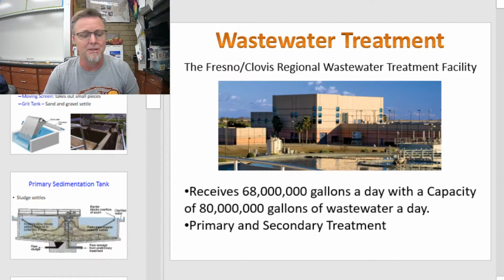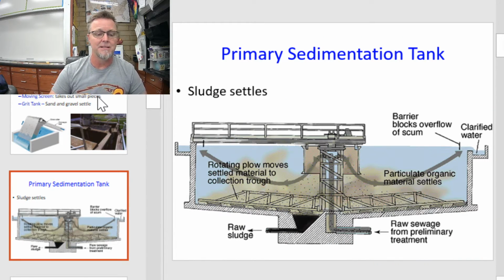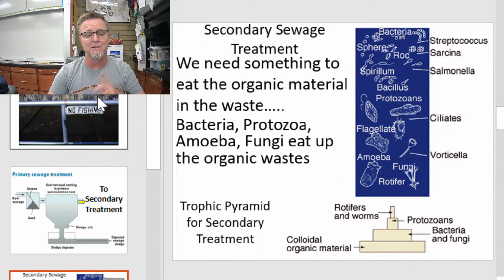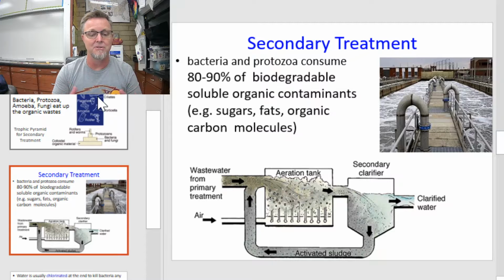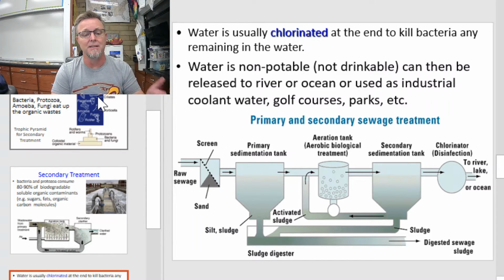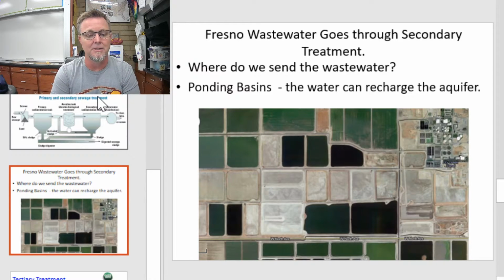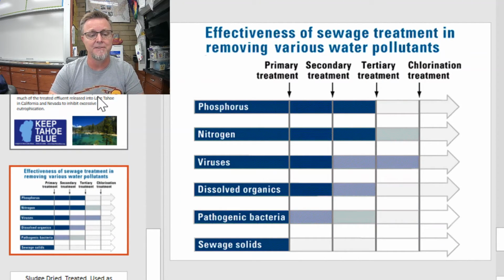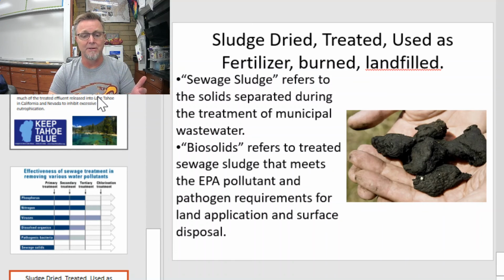CW APES Waste Water Treatment